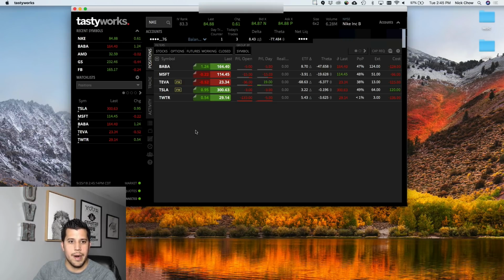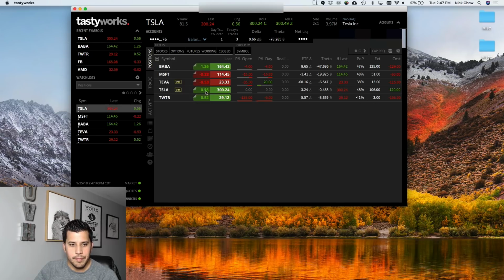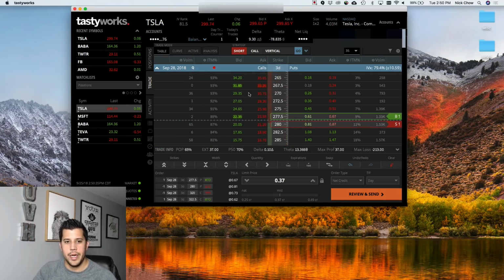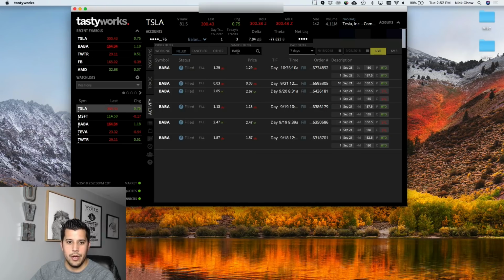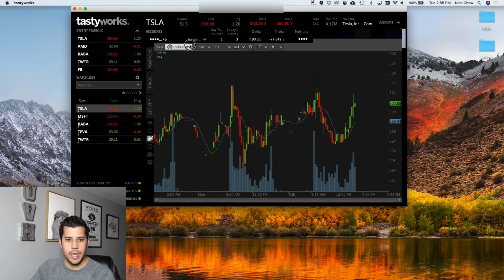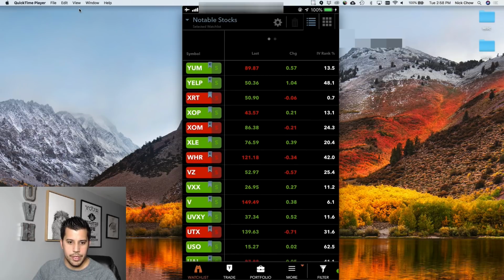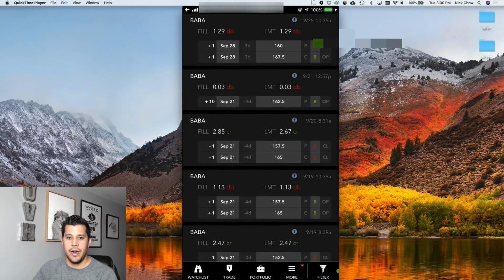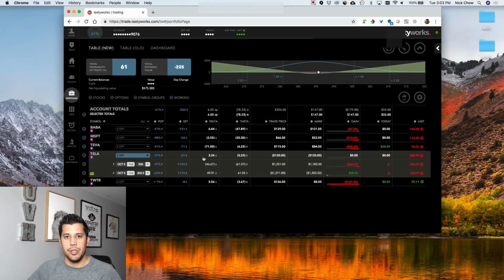Tastyworks Review: Desktop, Mobile & Web Platform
Tastyworks is the best platform for beginner and experienced options traders. They have low fees and a robust platform. They really do want to push options traders forward and give them the tools they need to succeed in the market. Tastyworks is available on PC, Mac, iOS and Android.

tastyworks review
tastyworks options
tastyworks tutorial